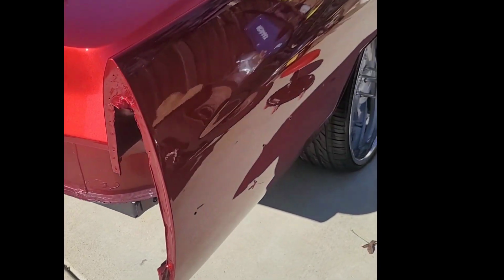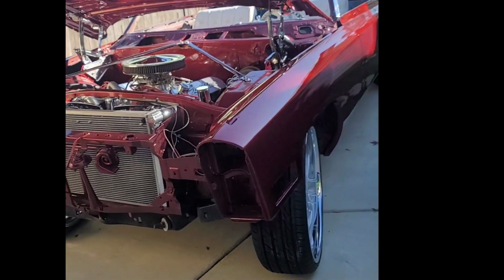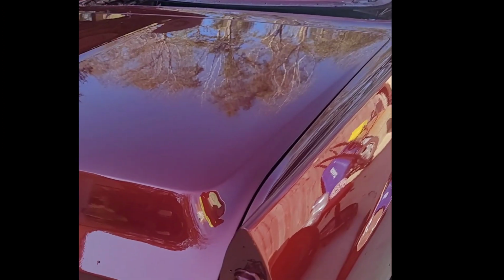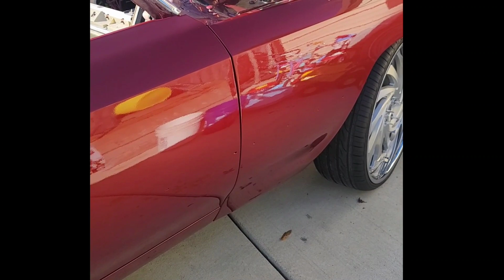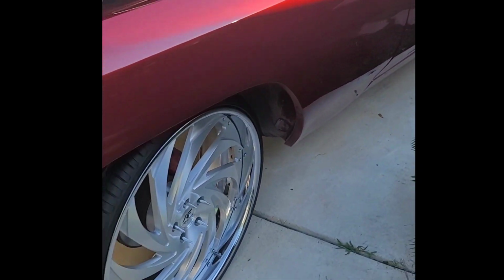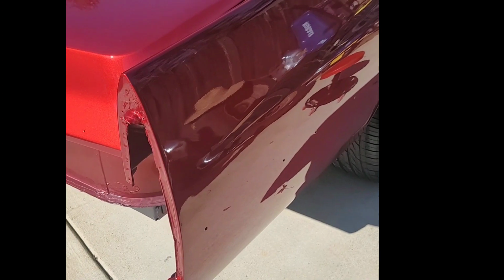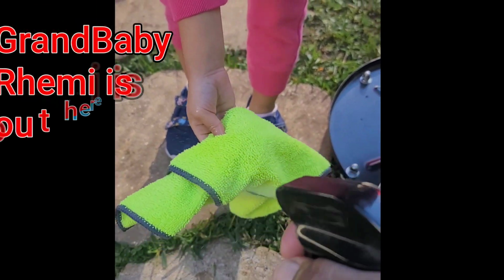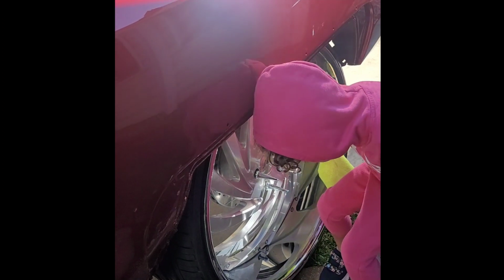1968 CADILLAC DEVILLE CONVERTIBLE UPDATE